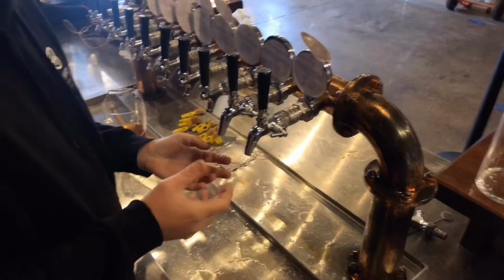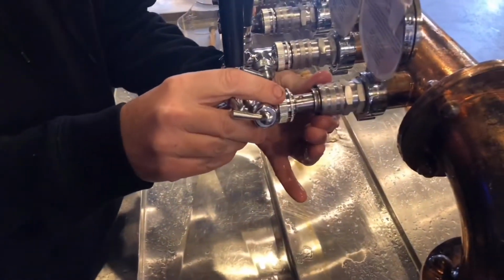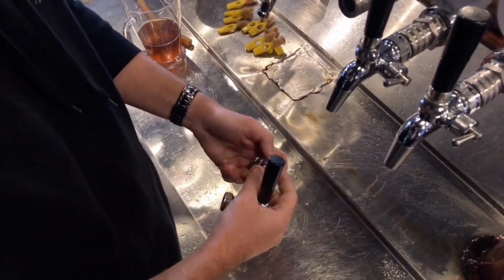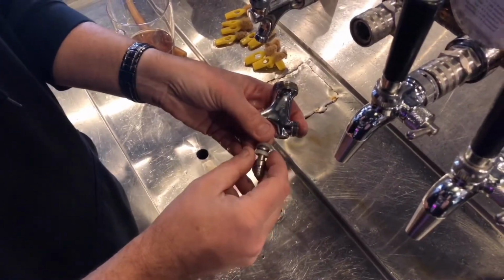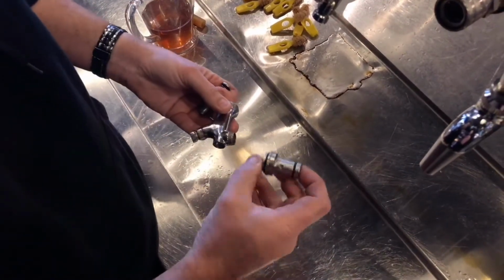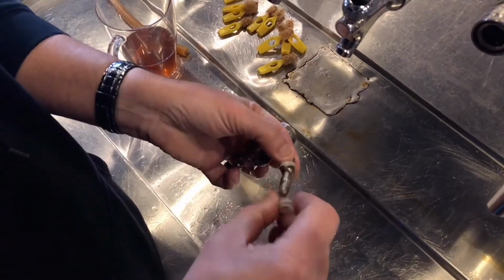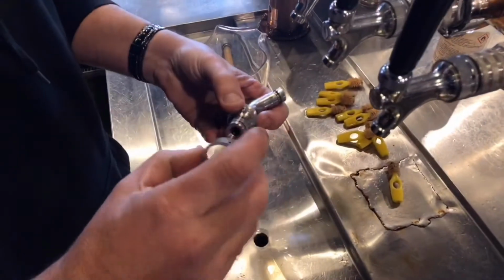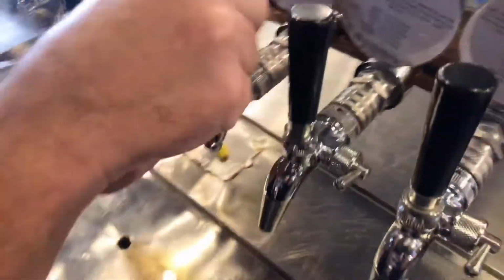Maintenance and proper use of beer taps